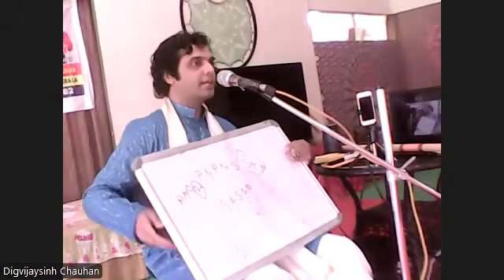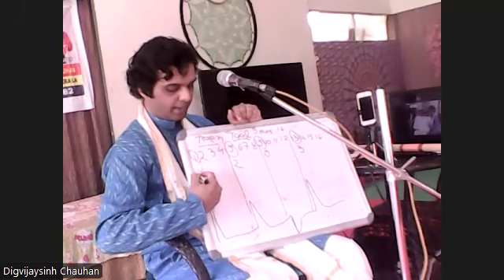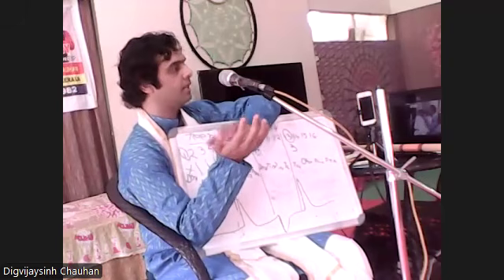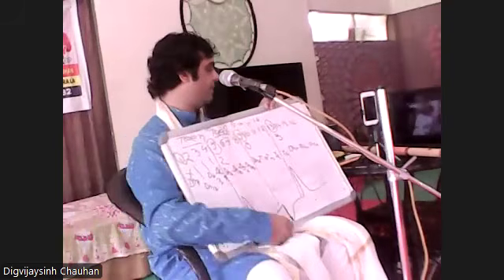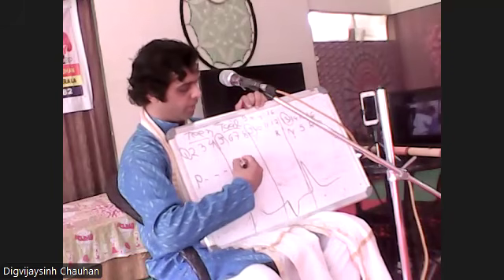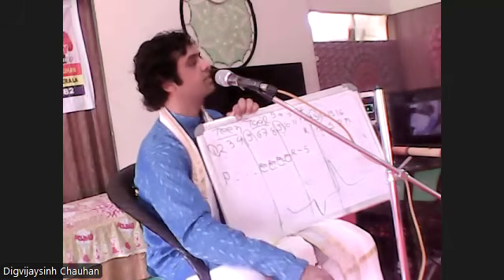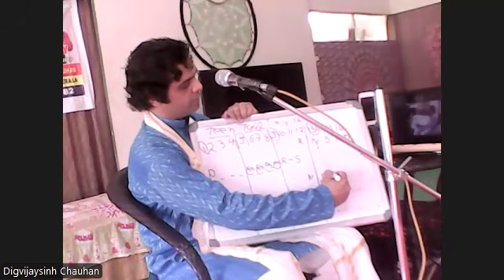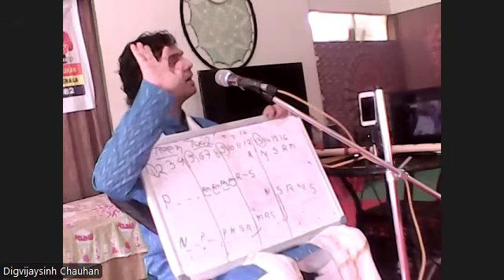Day-4 | Kerala IAdvanced (1/2) Flute Workshop by Digvijaysinh Chauhan